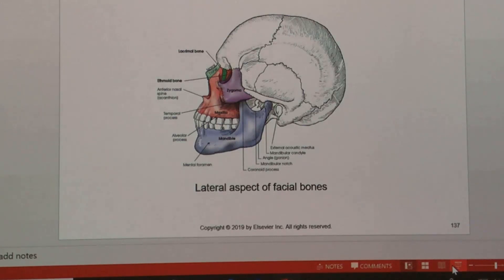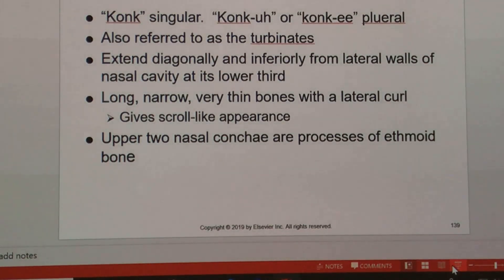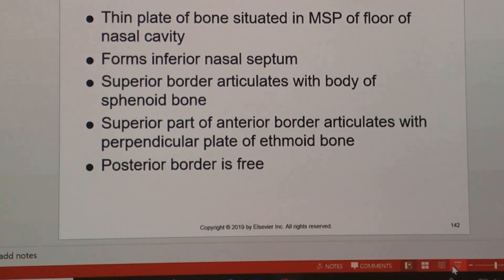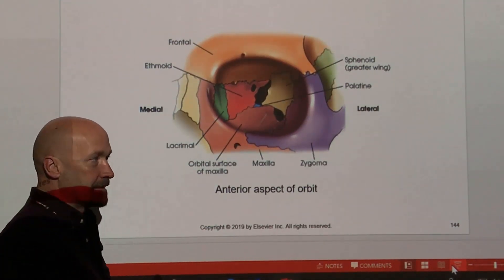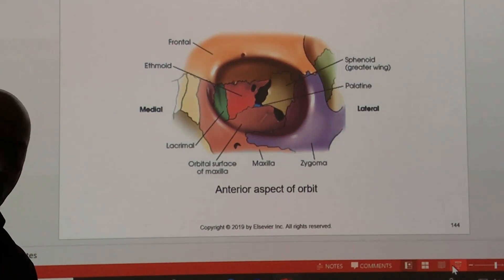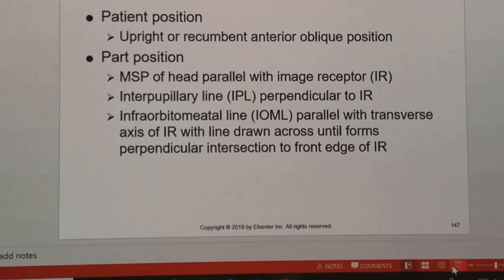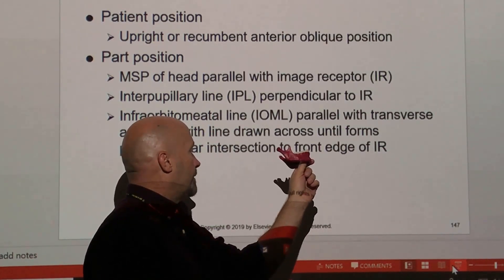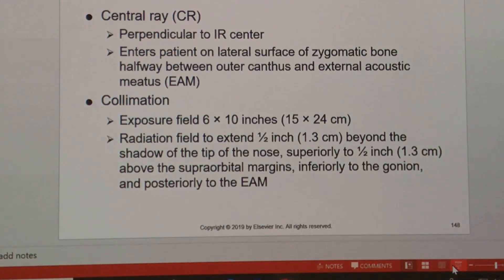Rad Tech Basics- Facial bones anatomy, lateral with critique